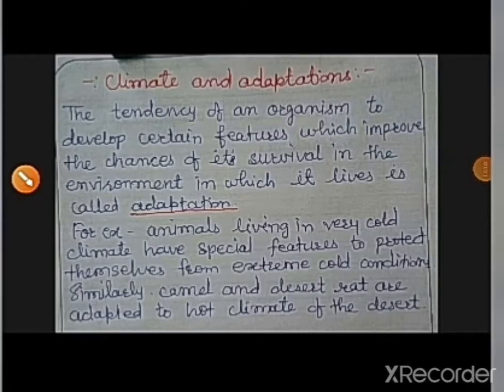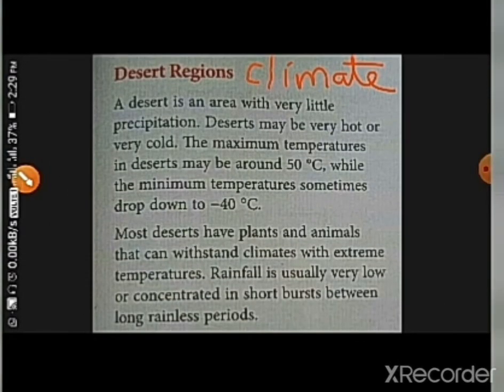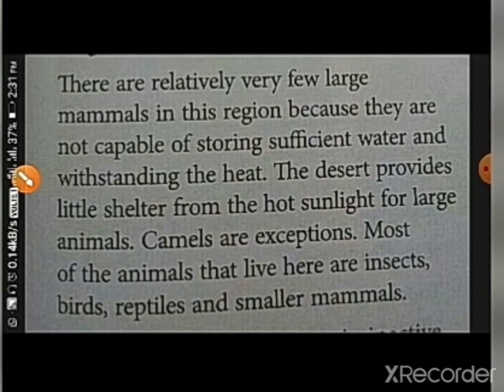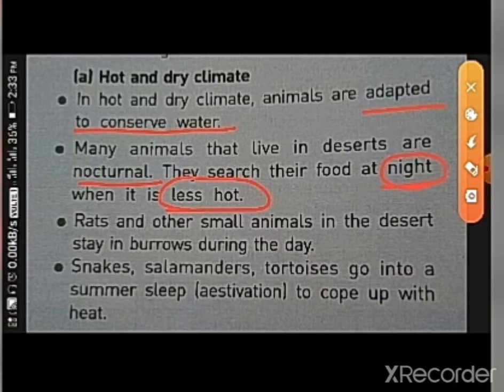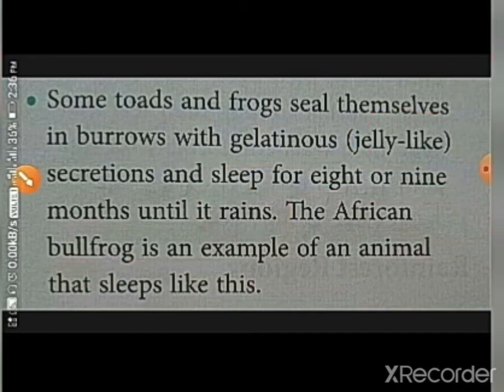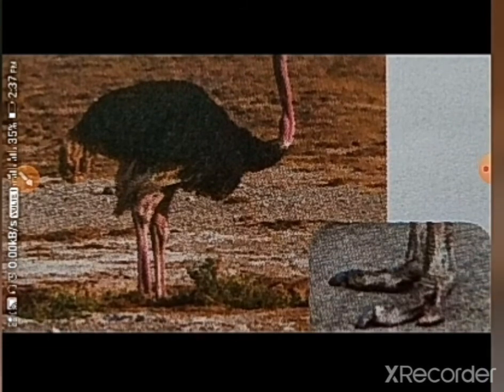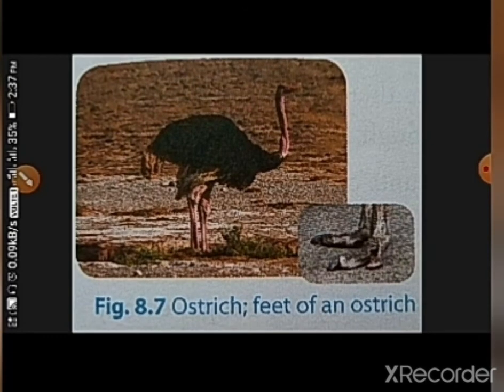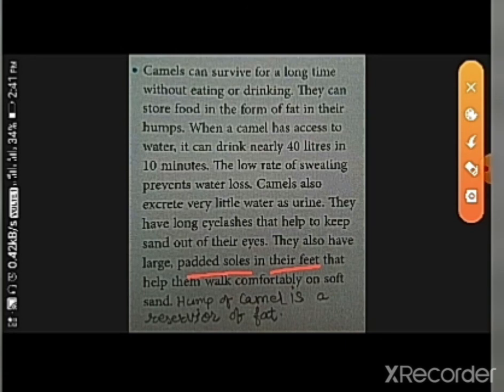Climate and adaptations..Hot and dry climate..🐍🐀🐪